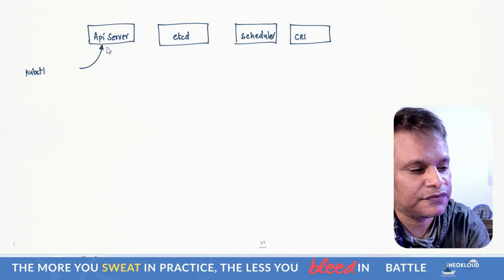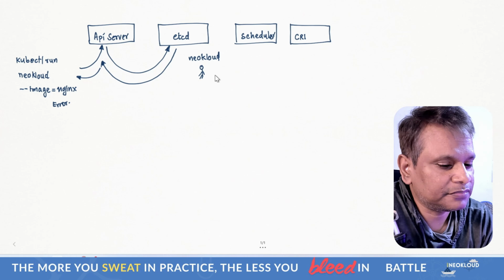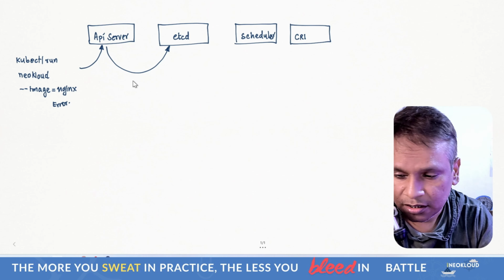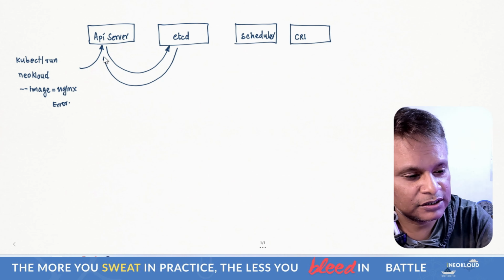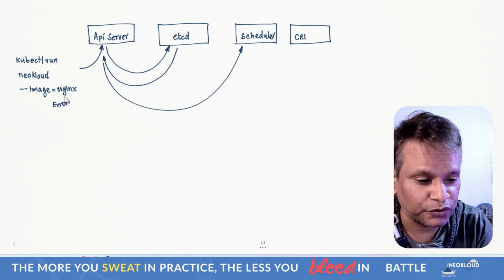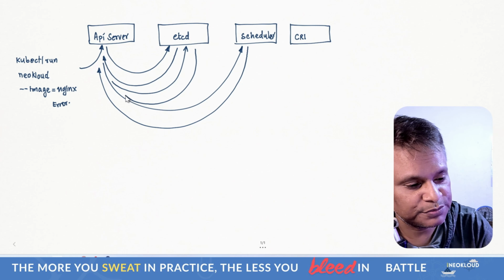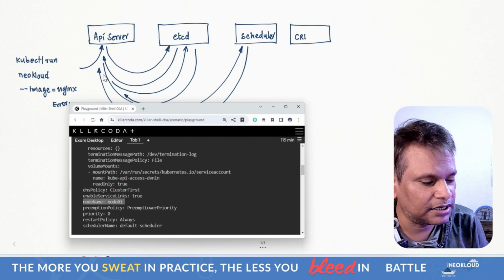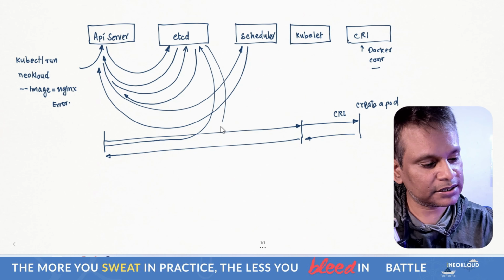CKA FULL COURSE - EP-019 | Pod Behind the Scene what happen when you run kubectl